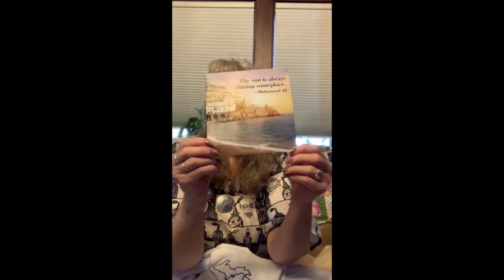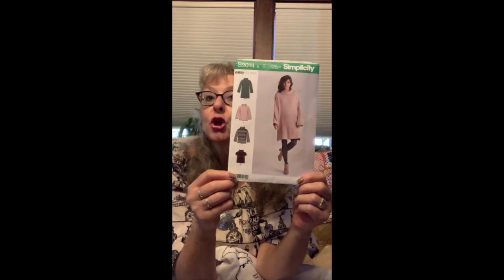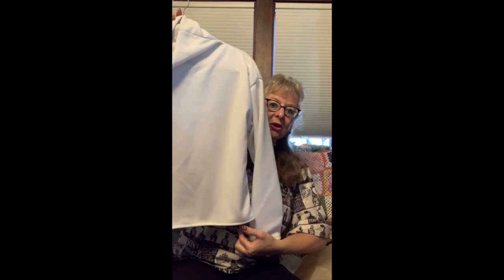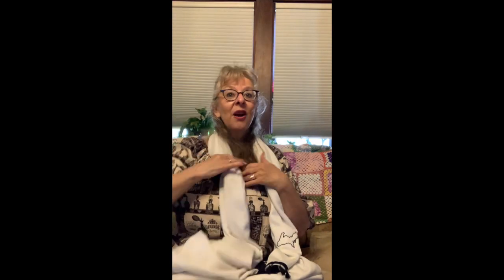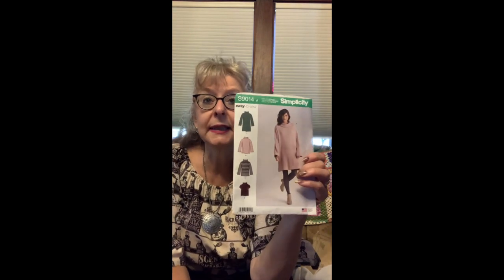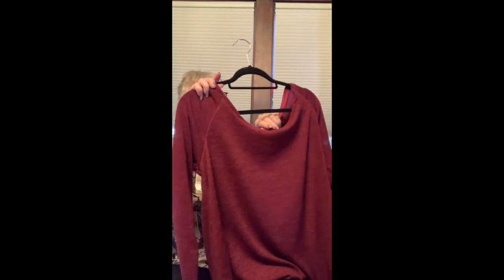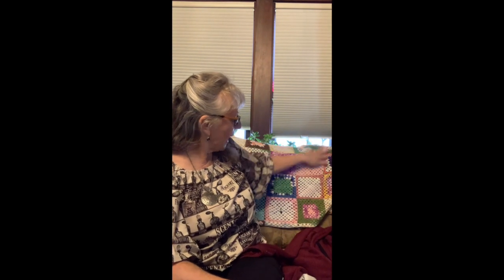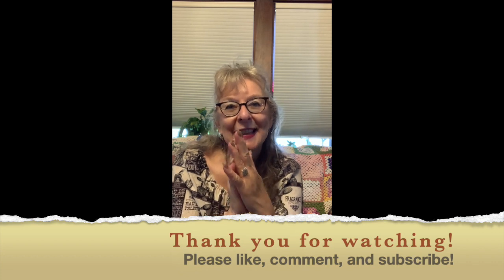All by Myself??? #45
Dee and Dory are all about sewing as thriftily as we can, re-discovering sewing, and enjoying the process.

Unfortunately Dee and Nate aren't able to join us this week.  But I have included the 2 makes that I accomplished this week.

Simplicity S9014 was made with a white knit from stash (thrift store) fabric.
It's made 1" shorter than the view shows.

Kwik Sew 3954 was used to make the sweater knit shirt made from FabricMart fabrics fashion bundle.

One section of the video is recorded by the local post office.  Music is from YouTubes free music.

Next weeks should be longer when Dee and Nate can join me again. She has much more to say than me. LOL

Dee and Dory (this time only Dory)